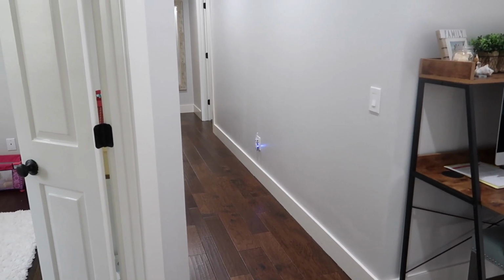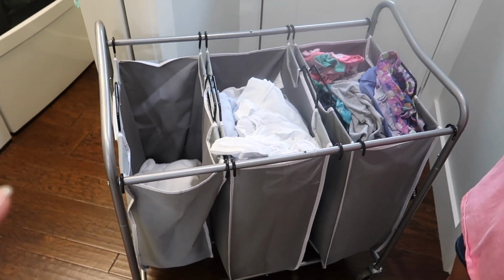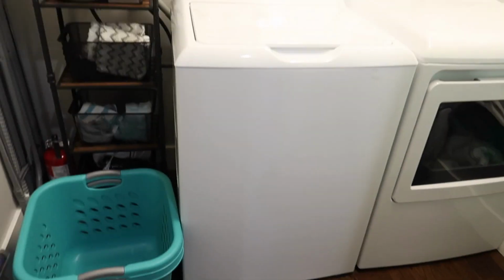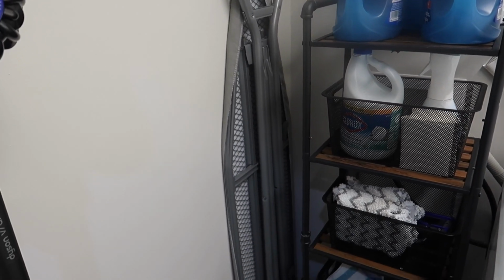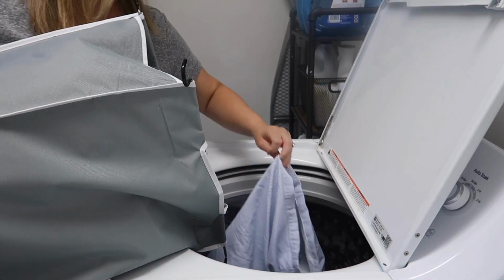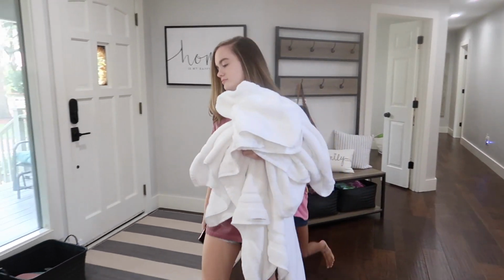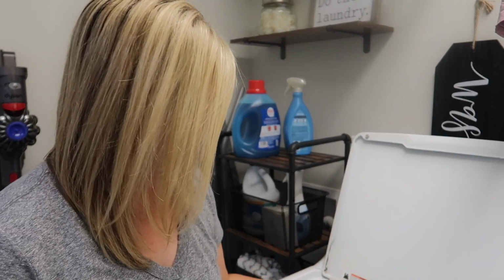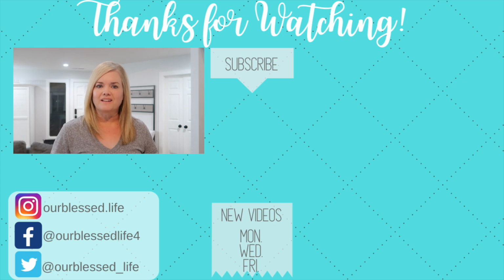*NEW* Our Simple Laundry Routine in the New House | Easy Laundry Routines 2020 | Laundry Day Tips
Today I will show you our simple laundry routine in the new house.  I have shared a couple of other laundry videos on my channel and I will link those below.  But in this video, I will show how I have recently simplified how I do laundry as well as the products that I use in the new house.

In this video:
Laundry room wall shelves
Laundry Room storage shelf
Farmhouse clothes bar
Laundry cart
Color Catchers
Wool dryer balls
Turquoise Laundry Baskets

♡  OUR YOUTUBE GEAR:
Cannon GX7 Mark ii
Small Tripod
Full Size Tripod
Soft Box Lighting
Ring Light
Car Mount for Camera

We love Mail:
Colleen Eubanks
33 Office Park Rd. Suite A #175

If I partner with a company I will always disclose it here.  This video is NOT sponsored **This video was not made for children under 13 years of age. The target audience of this video is adults interested in homemaking and homeschooling.**